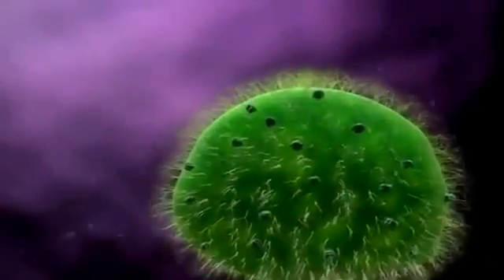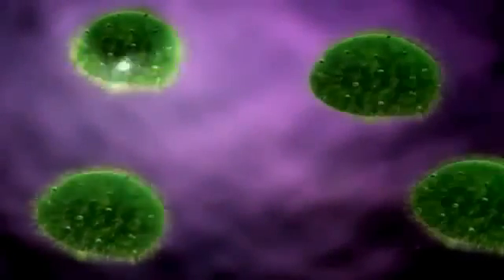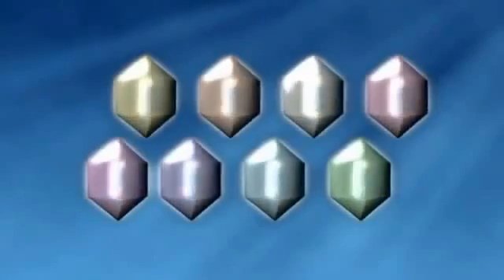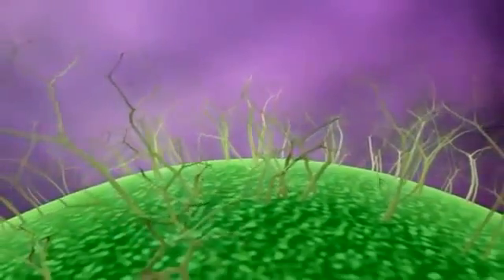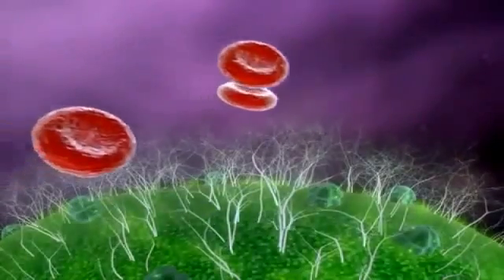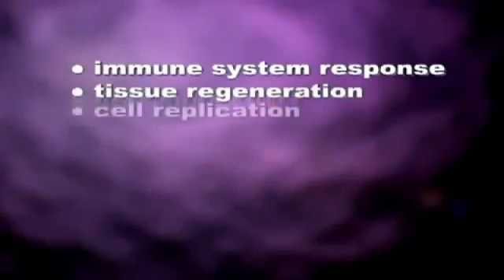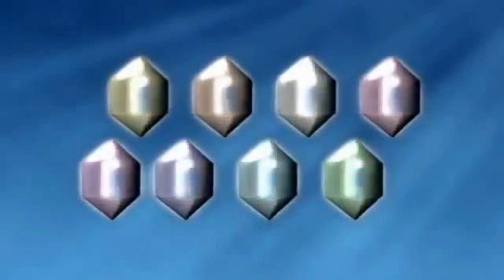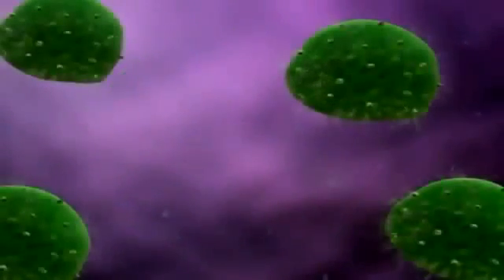How Glyconutrition Works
Cell to cell communication is key to maintaining health and vitality.